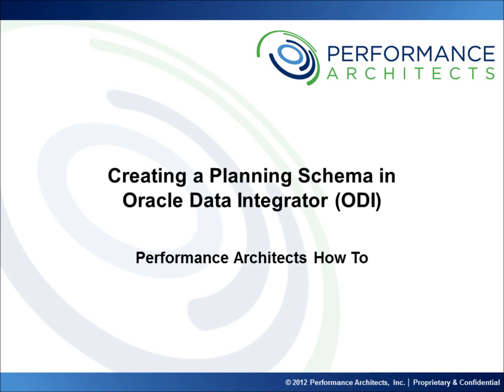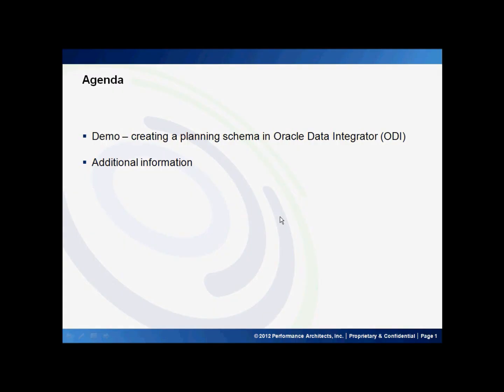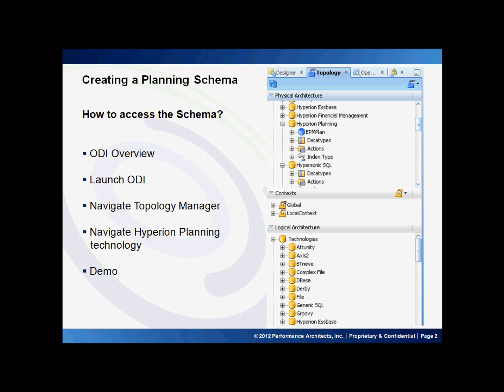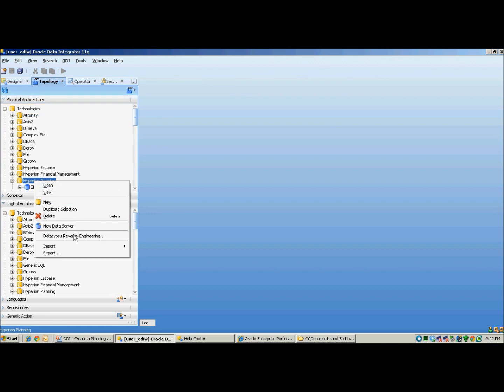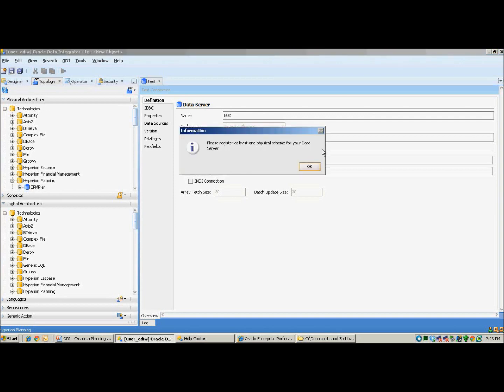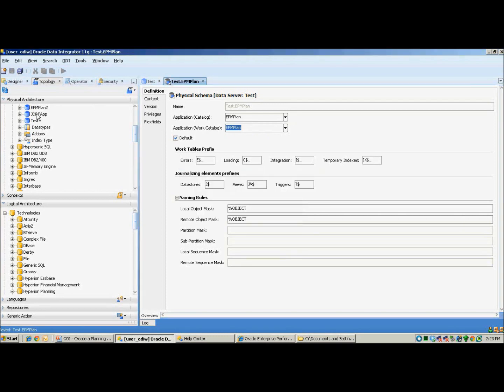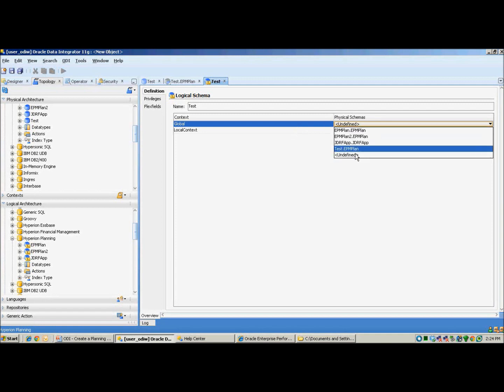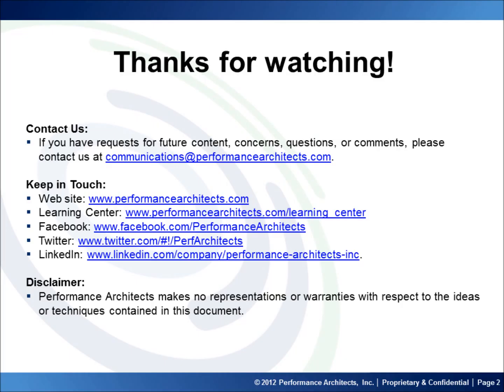Creating a Planning Schema in Oracle Data Integrator (ODI)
This Performance Architects How To discusses how to build dimensions using Oracle Data Integrator (ODI). Using the Topology Manager within ODI, we will can create a planning schema to connect to a planning application.